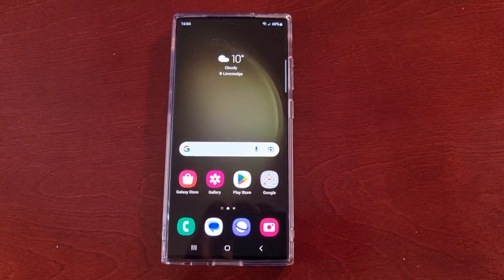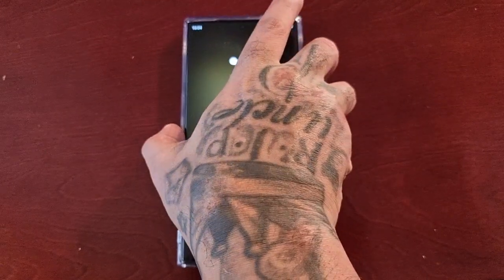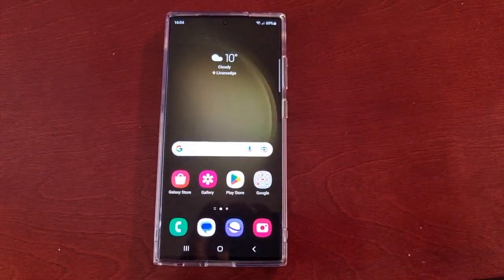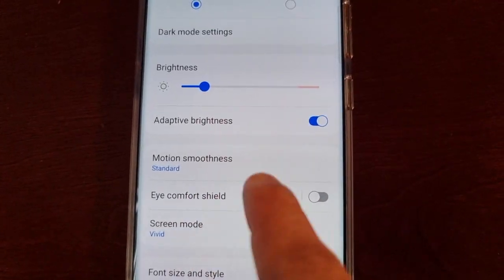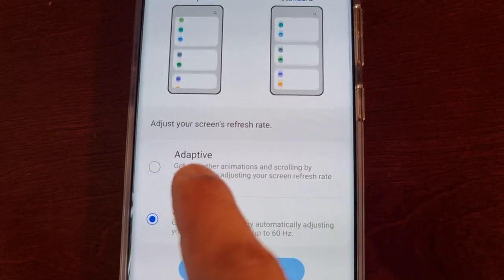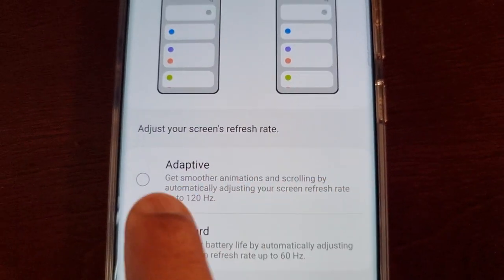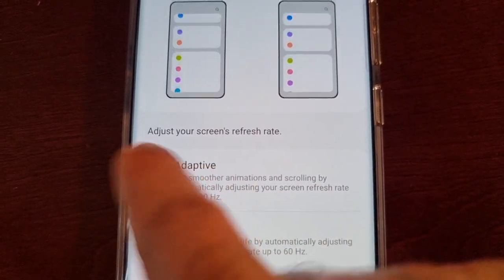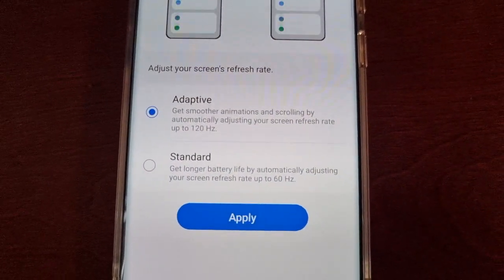Samsung Galaxy S23 Ultra How to Change Screen Refresh Rate to 120HZ for Smoother motions & Animation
Hey my awsome viewers and subscribers android doctor back again in todays video i will be sharing with you all how to change your screen refresh rate to 120hz on the samsung galaxy s23 ultra making the change will  give A higher refresh rate this means more images are shown in the same amount of time, which means any movement between each frame seems smoother